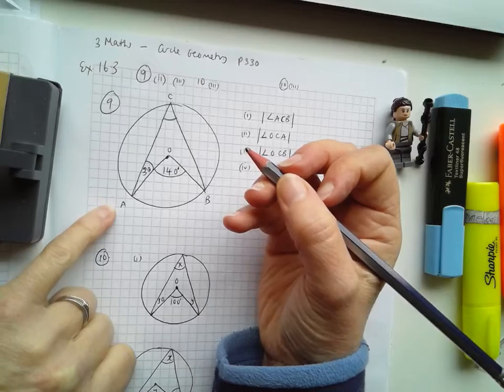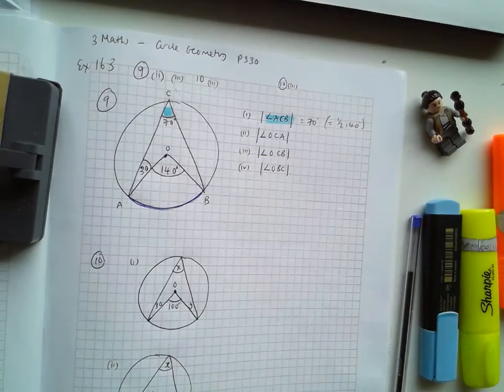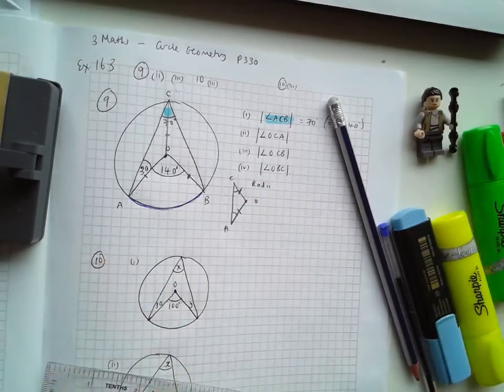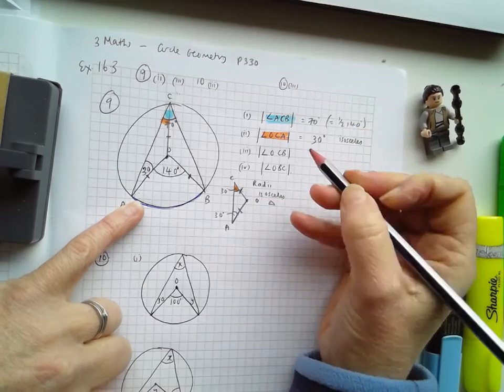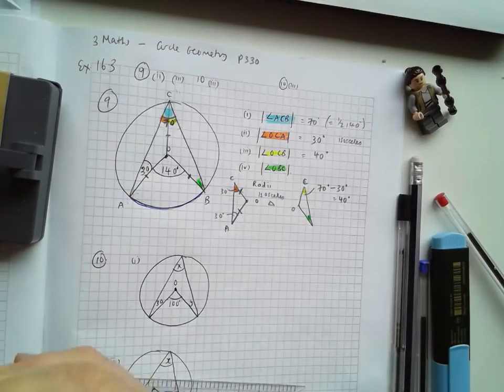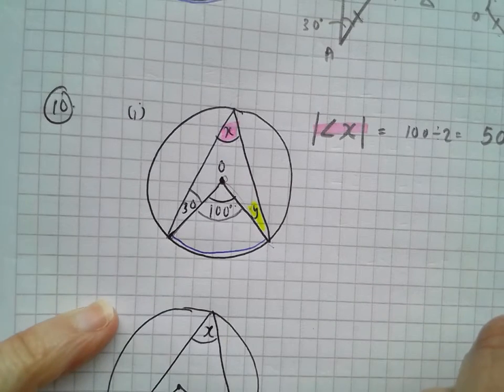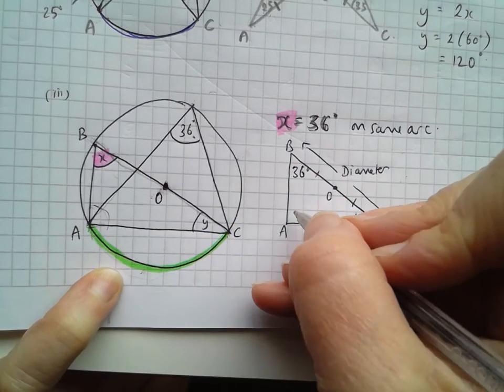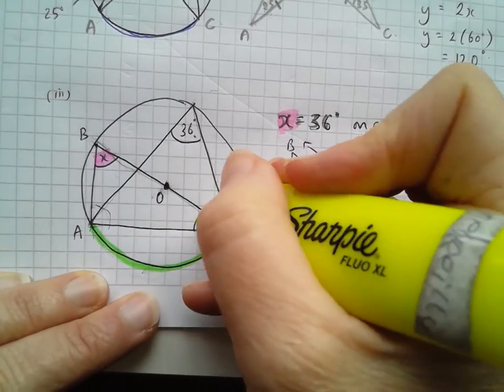Circle Geometry Angle at the centre is twice the angle at the edge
The angle at the centre of a circle is twice the size of the angle at the edge on the same arc. This is one of the geometry theorems for JCHL and LCOL